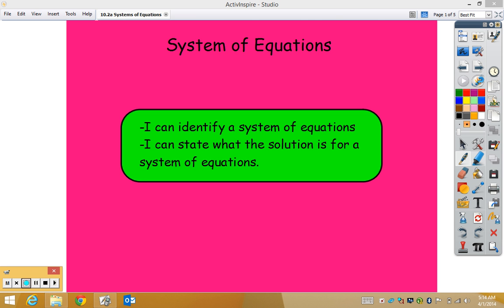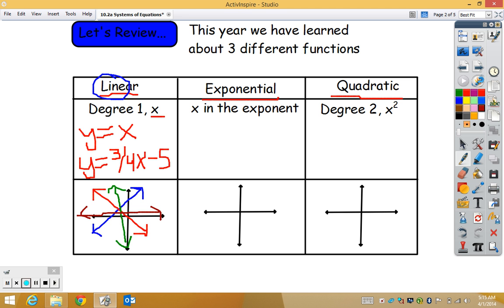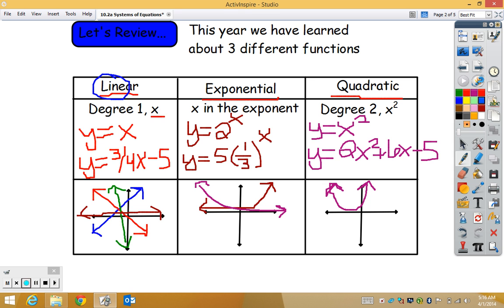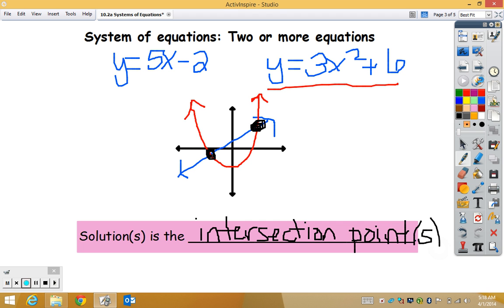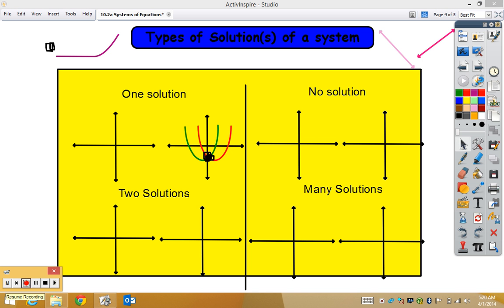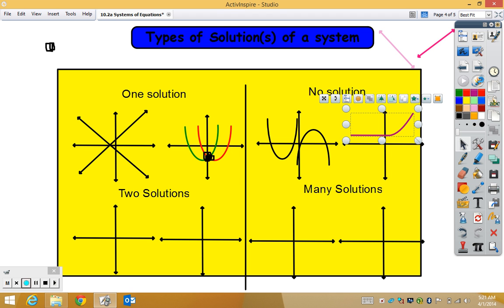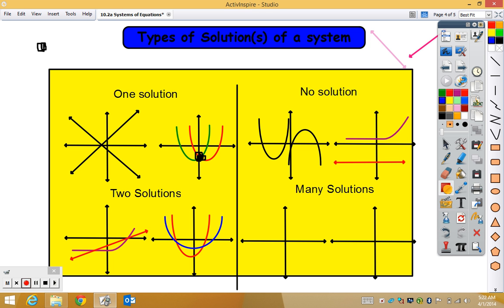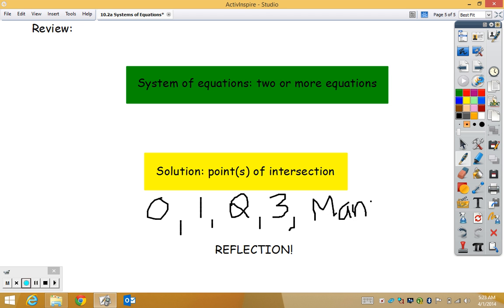Algebra 10.2a System of Equations